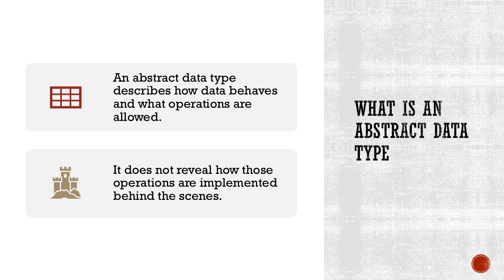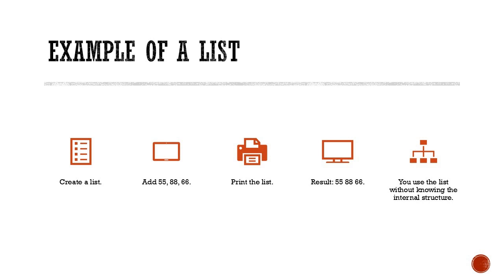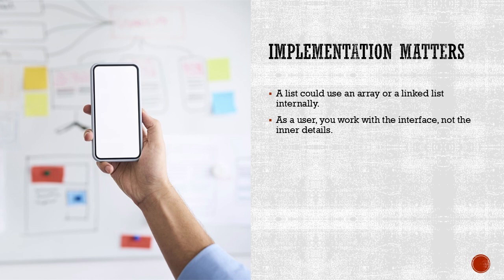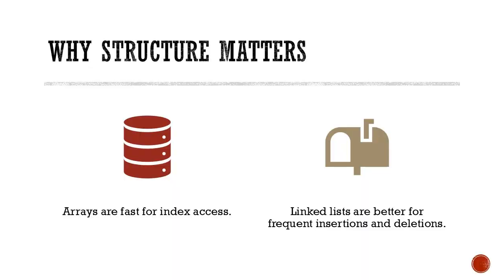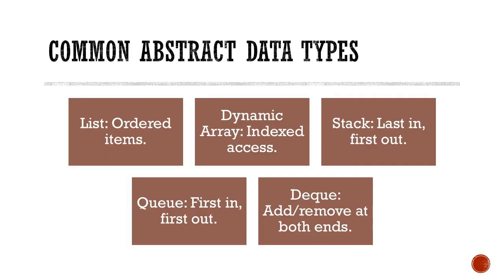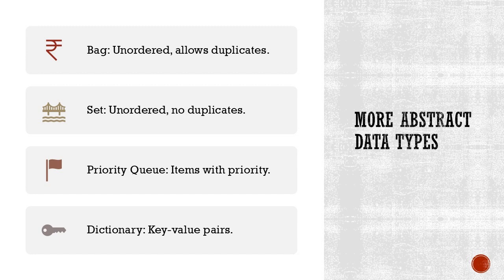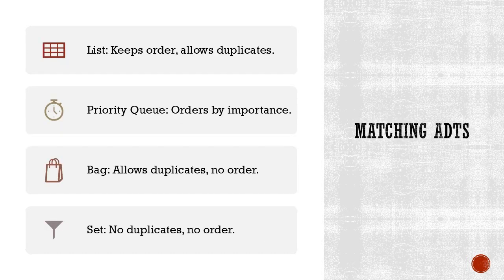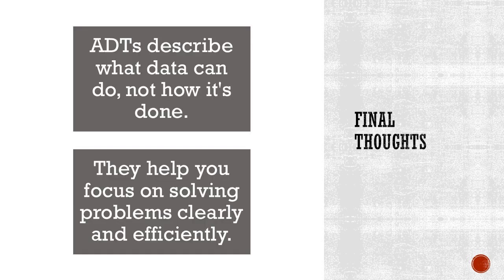Understanding Data Structures